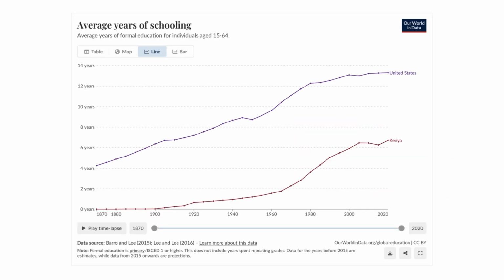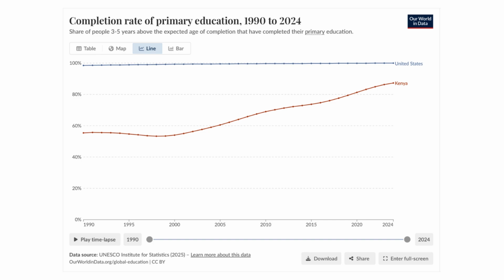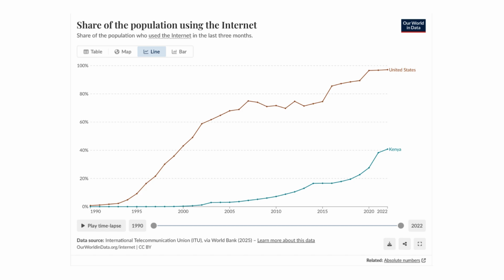SDG 3 | Kenya vs The U.S.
Hello! This is my submission for the SDG 3 assignment.